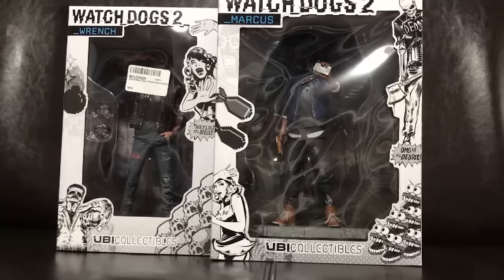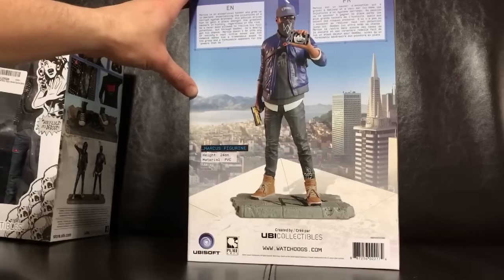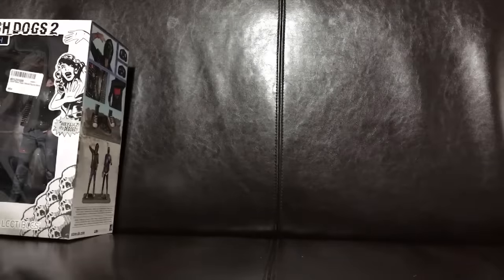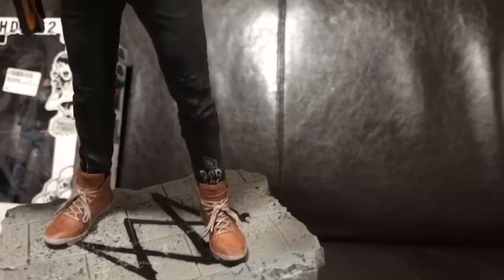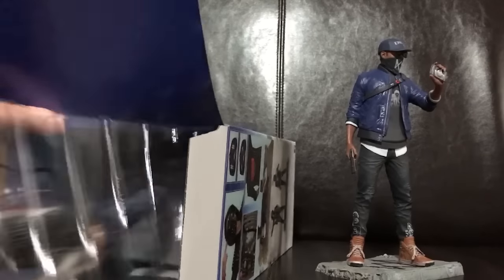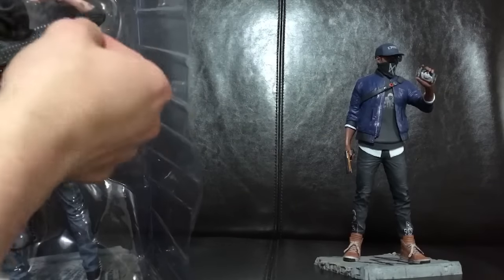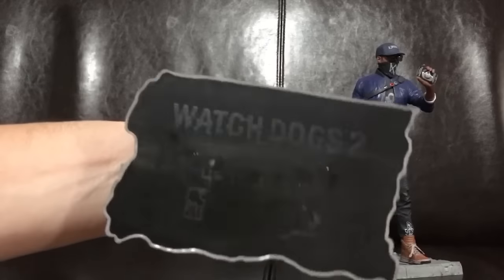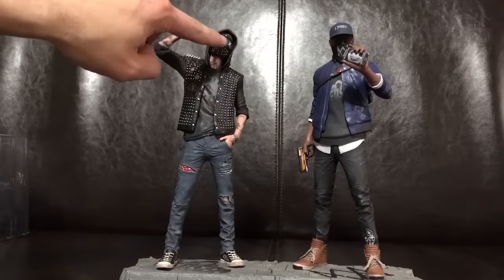WATCH_DOGS 2 Marcus & Wrench Ubi Collectibles Figurine Unboxing! (Watchdogs 2)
Unboxing for you Marcus and Wrench Ubi Collectibles Figurines. Game On!